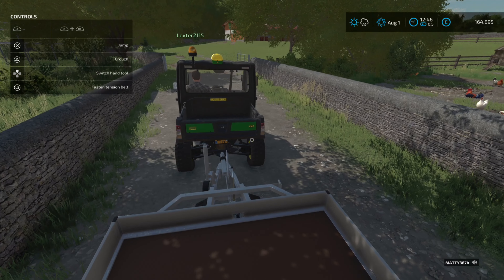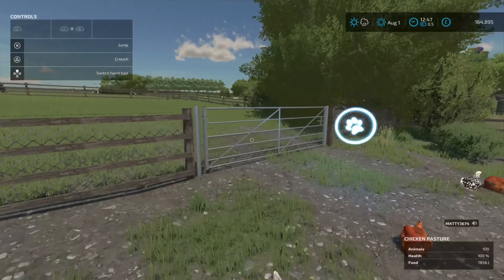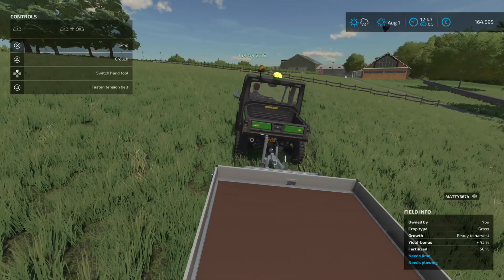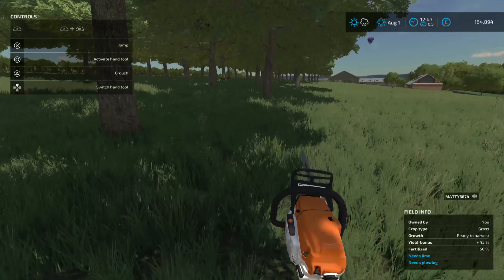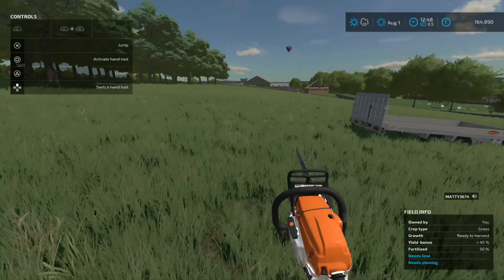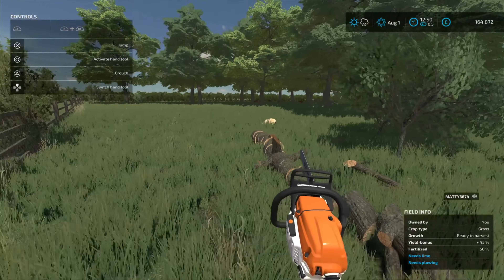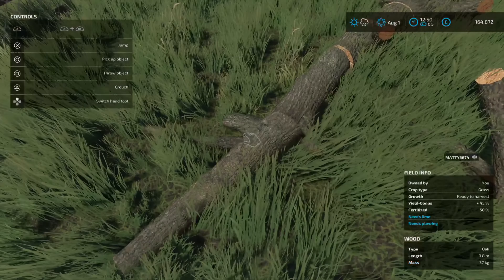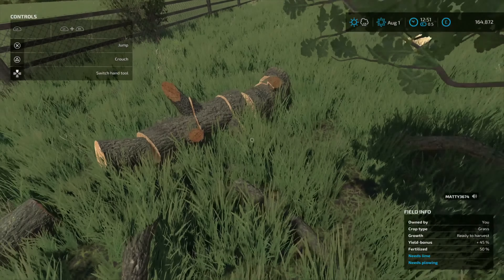Foresry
As our Tress have grown we take our first step in cutting down a couple off them to see how much we can make.